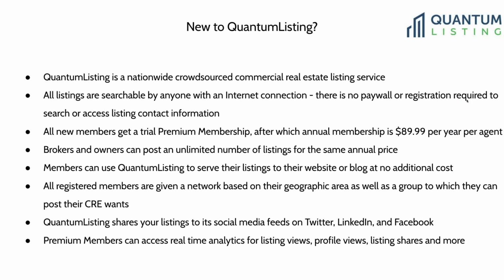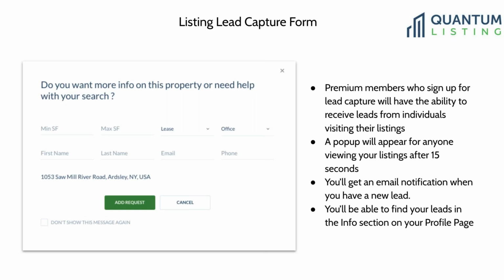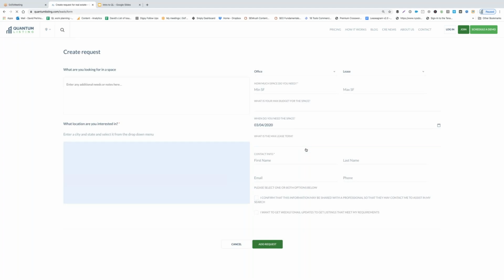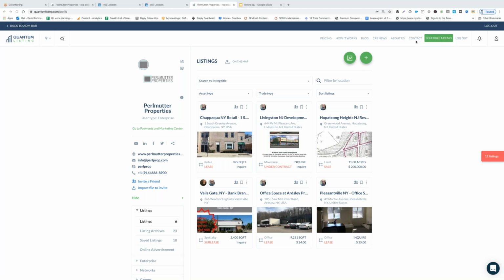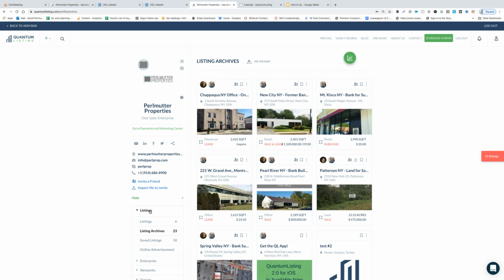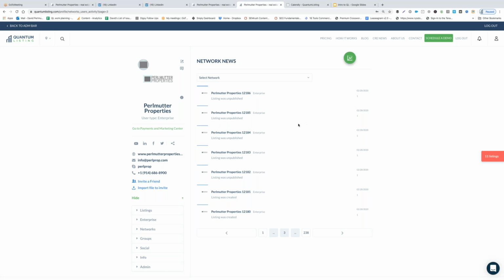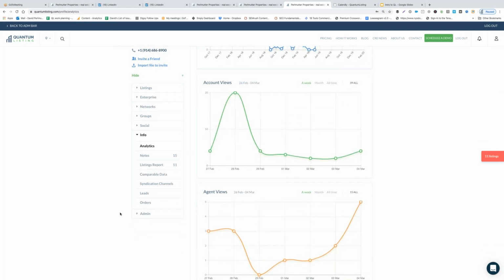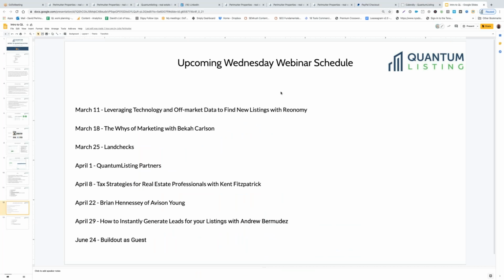Intro to QuantumListing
This webinar gives an introduction to QuantumListing. First we take a birds eye view of what QuantumListing.com is, and then visit the - and go through many of its features.